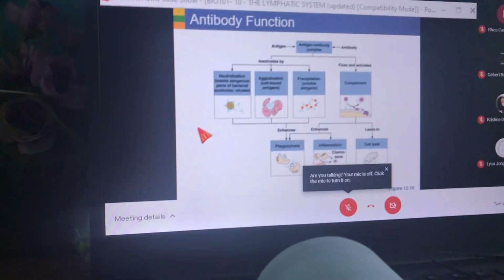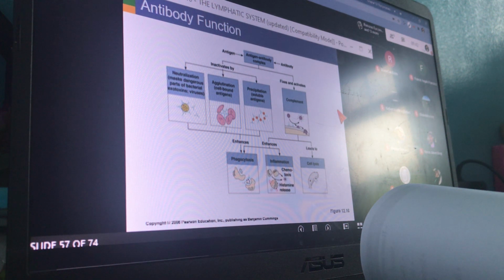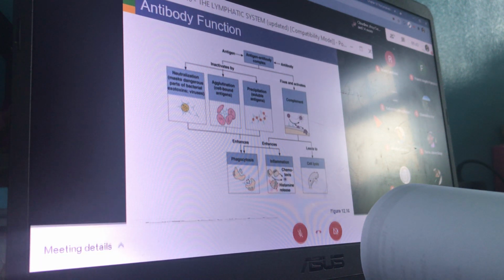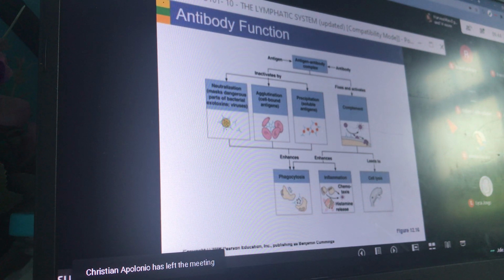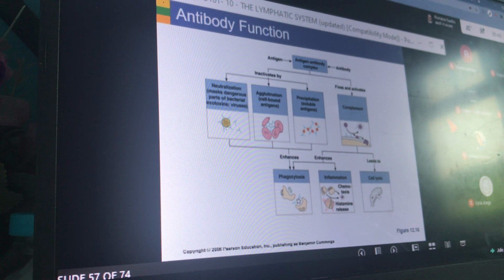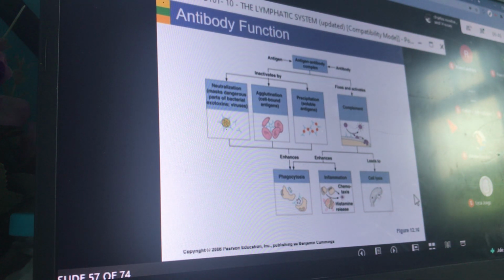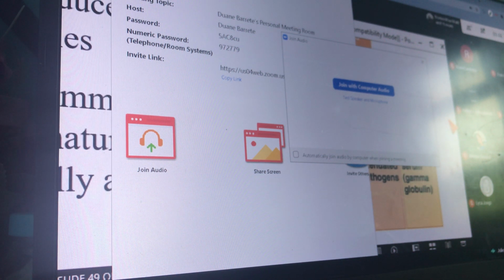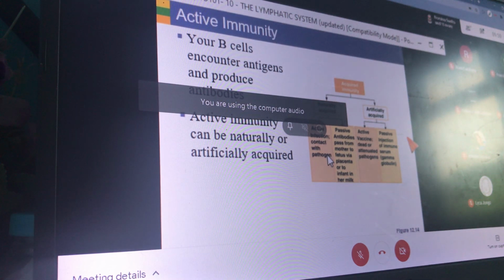October 13, 2020